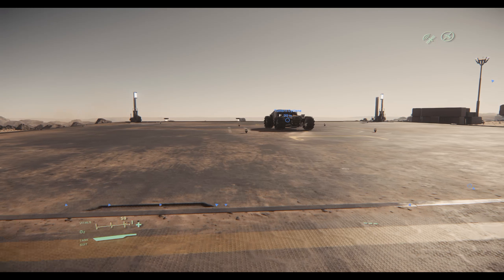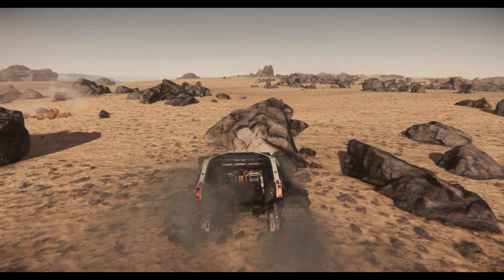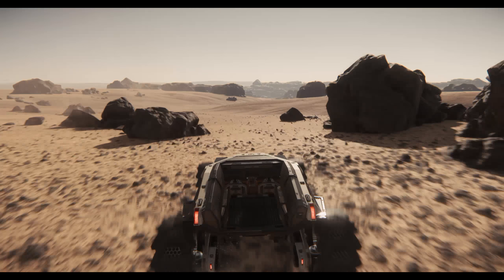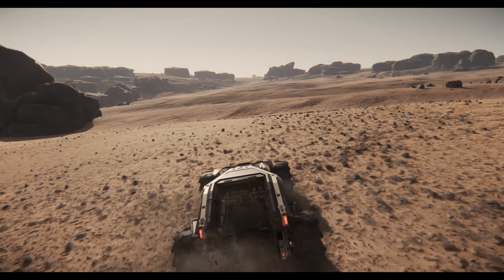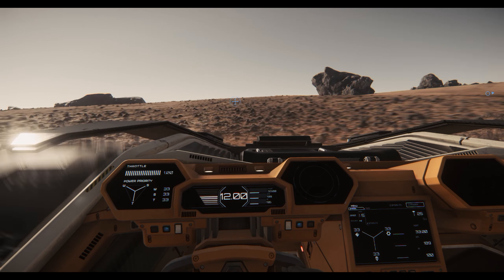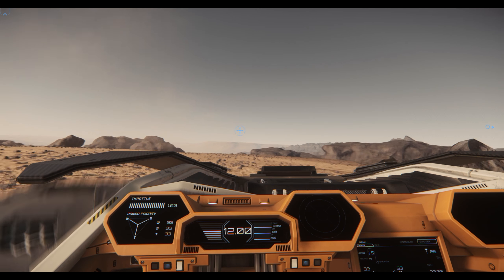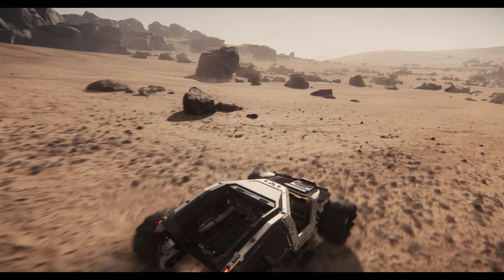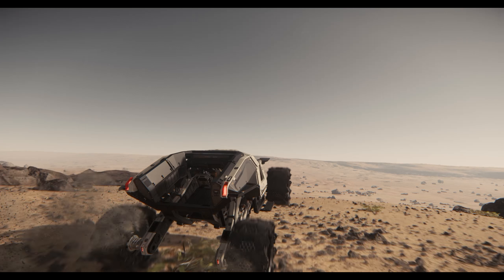Star Citizen: 3.1 - Cyclone First Impressions!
Is this the perfect new ground vehicle? Short answer, yes. Find out how I'm enjoying it here!